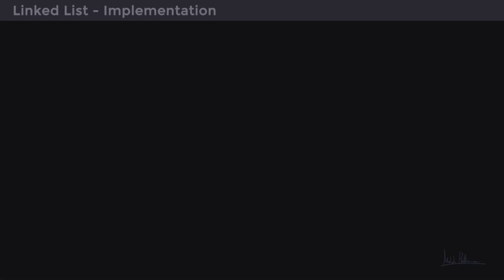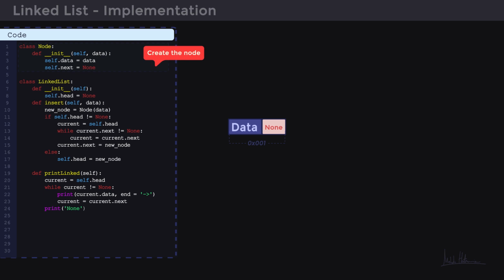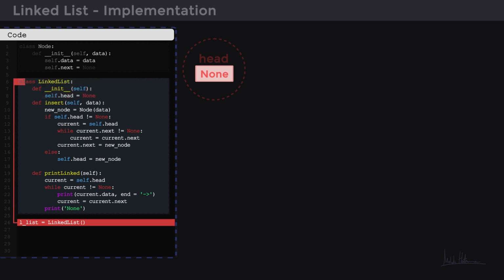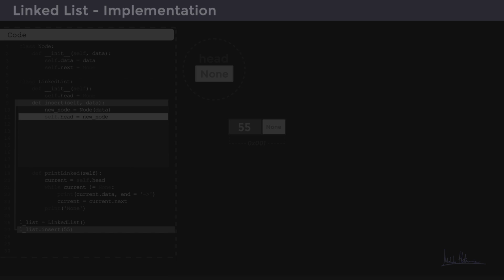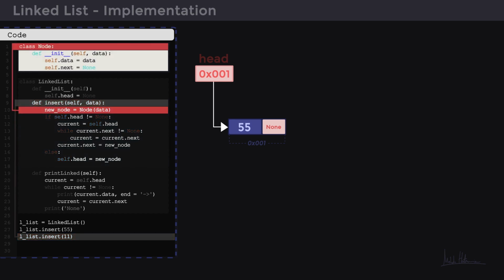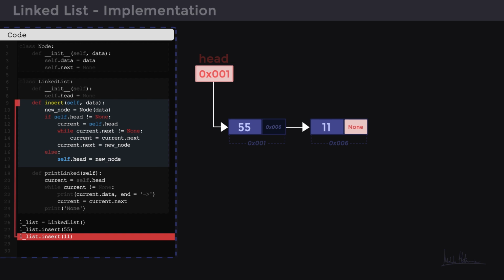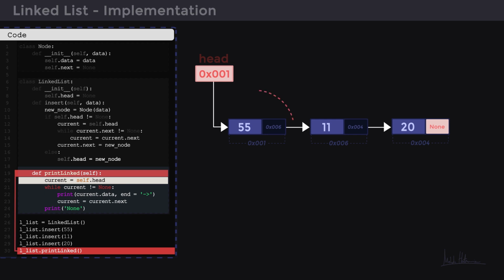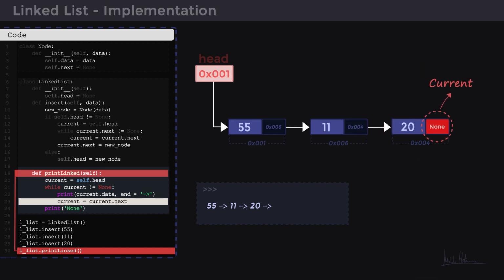Coding of Linked List in Python -Step by Step Visualization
This video provides a simple visual guide to coding linked lists.
You will learn how to implement a linked list using Python.

Additionally, please let me know what other data structures would you like to see me make a video about? or what other topics related to coding would you like to see me cover in my videos?